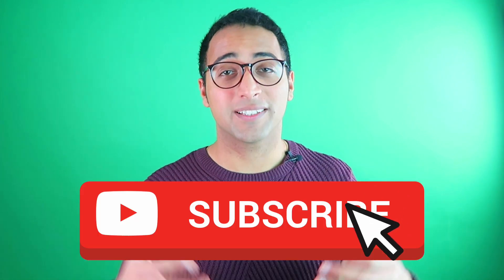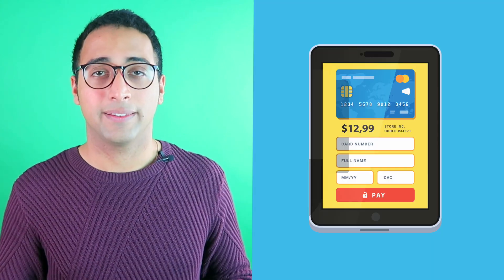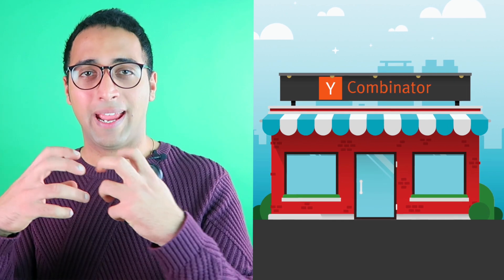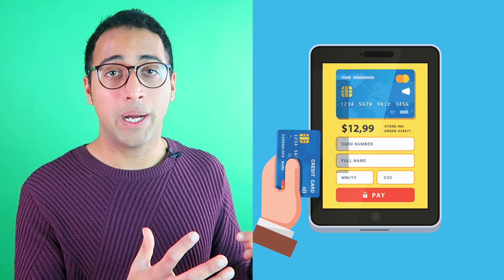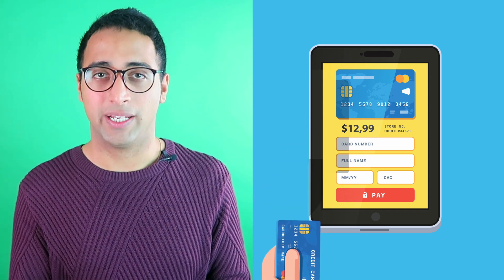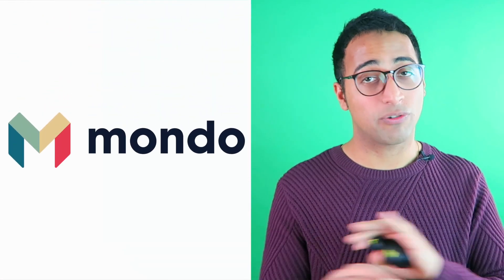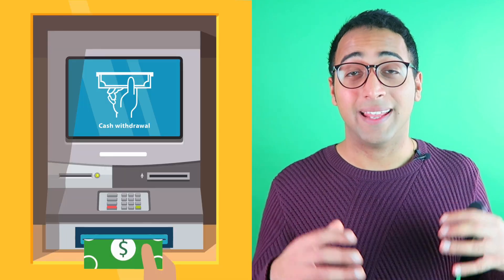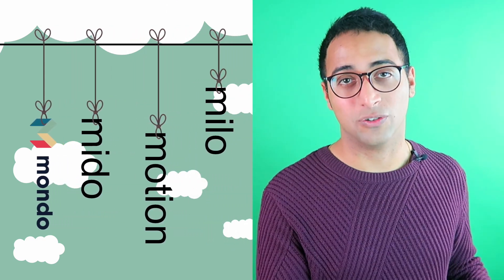Monzo Bank Success Story in 5 Mins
Monzo Bank Success Story in 5 minutes. Monzo bank is really taking fintech by storm and in London there is quite a craze for this bank. I was recommended this bank by at least 3 different people before I signed up to this shiny card.

Quick links:
0.06 - What is Monzo
0:35 - Tom Blomfields birth
1:00 - Struggles
1:24 - Further Studies
1:35 - Birth of GoCardless
2:15 - Tom working with a dating company
2:35 - Birth of Mondo
3:40 - Mondo to Monzo
3:55 - Why Monzo Succeeded?

► My filming kit:
Lighting soft box
Green screen kit

► Credits:

Bonus points if you're still reading this.
Comment and let me know what topic you'd like to see covered next?

Best known for public speaking, leadership, storytelling, confidence training and coaching. Visual communication is my thing.